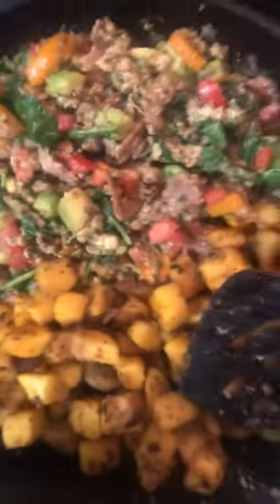Cooking acorn squash for lunch!